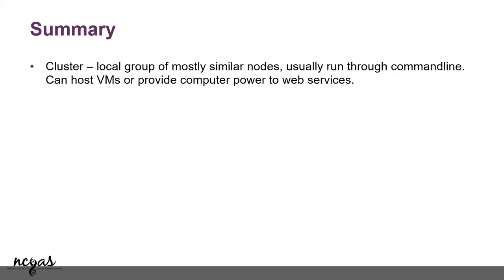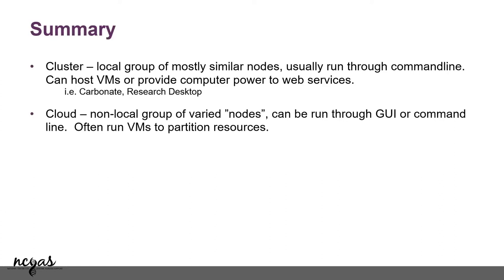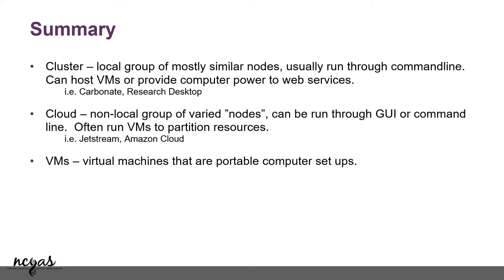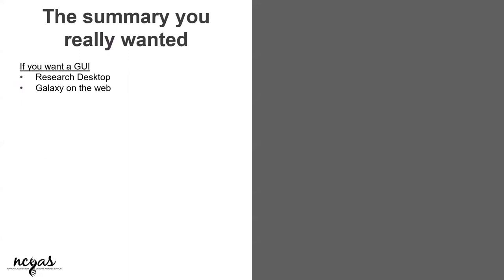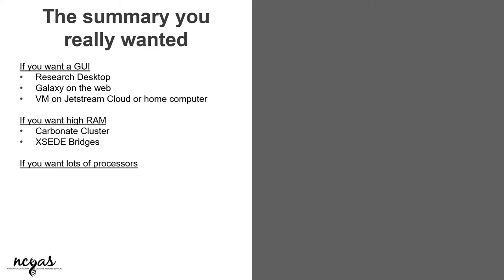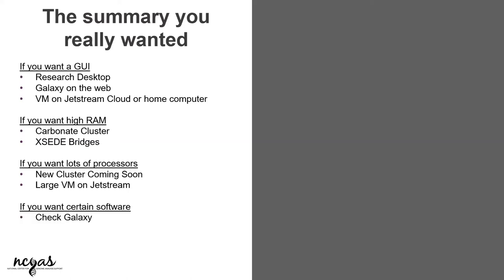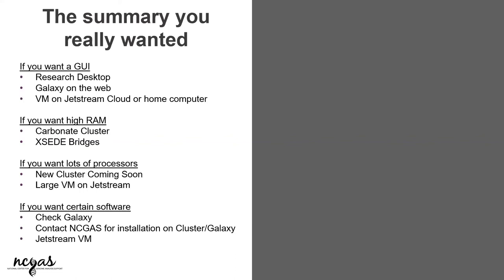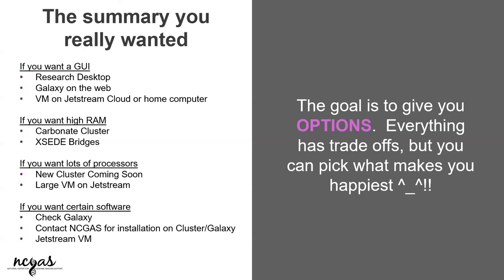Summary of all the HPC resources (archive)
The National Center for Genome Analysis Support (NCGAS) presented this topic as part of a high performance computing (HPC) workshop to help new users learn about HPC resources available to them, other course offerings, and NCGAS services at Indiana University.

NCGAS is funded by the National Science Foundation and is a center in the Pervasive Technology Institute and a management group in UITS Research Technologies at Indiana University.

Originally filmed January 24, 2020 during the HPC Onboarding for Biologists at Indiana University.